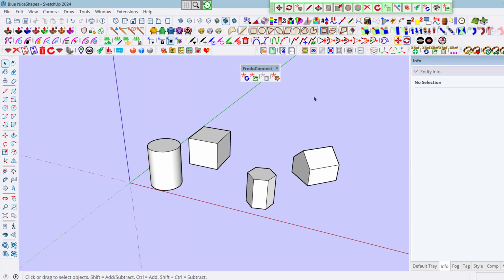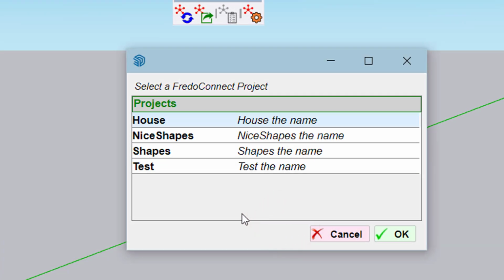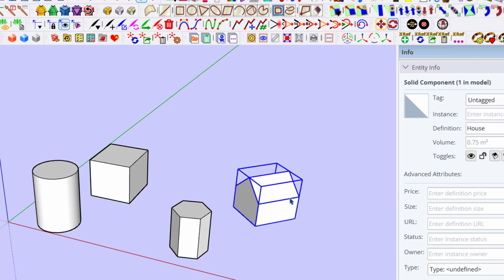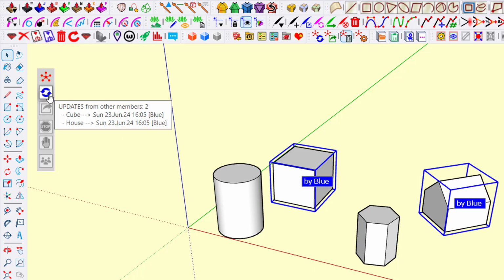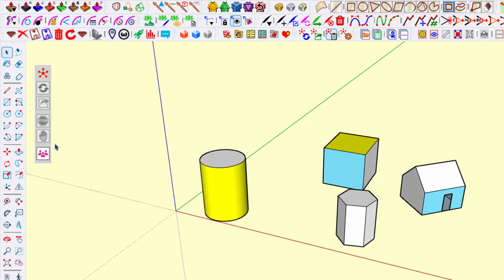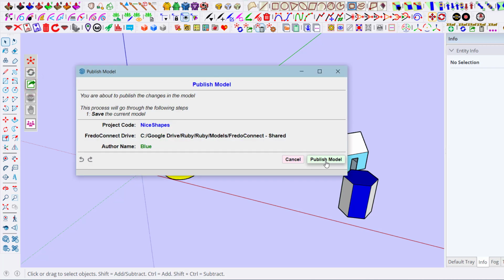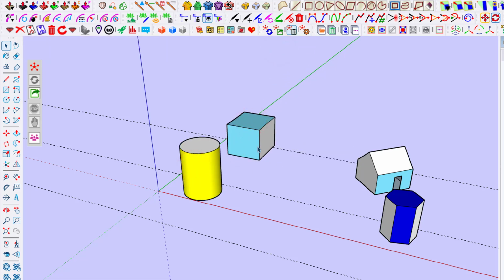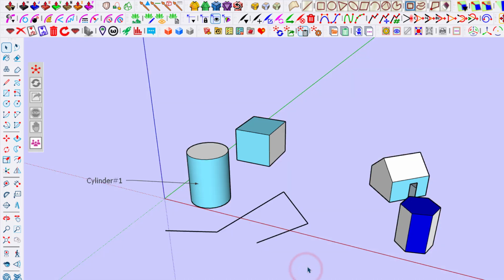FredoConnect - Early Proof of Concept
FredoConnect is a proof of concept to answer the question: Can several users work concurrently on the same model?.